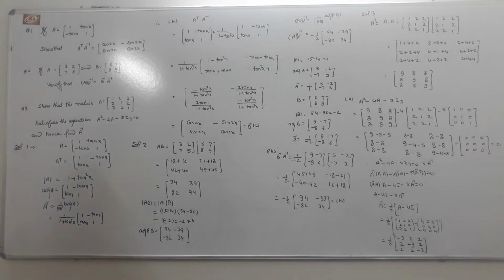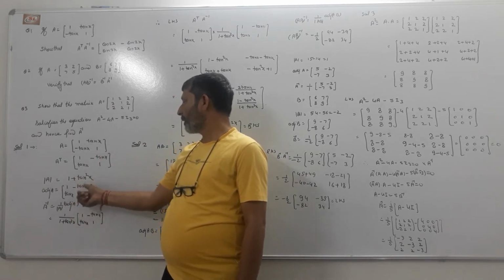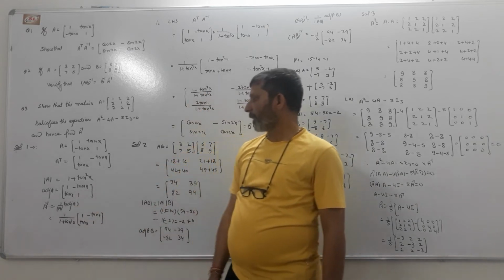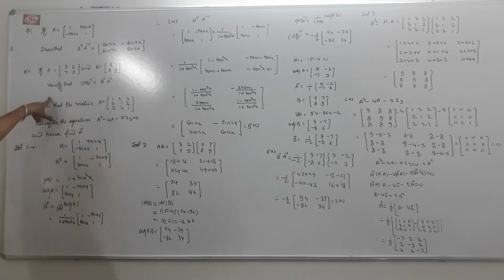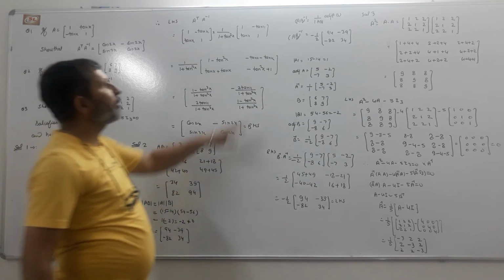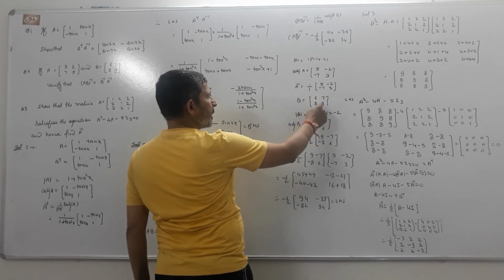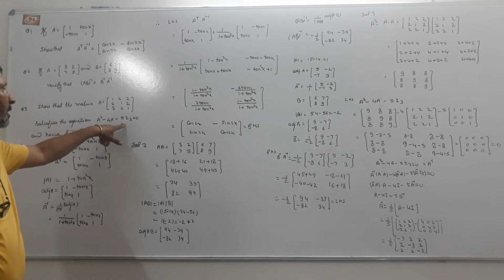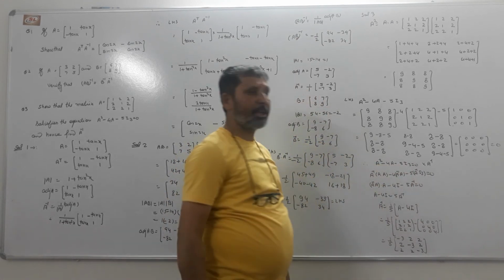PATHAK'S Topic : Questions :Inverse of matrics .